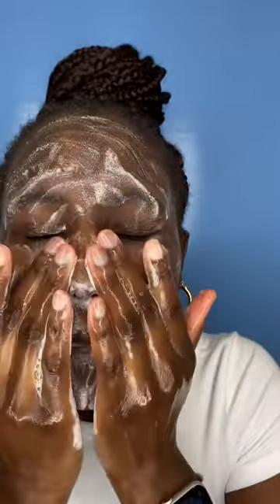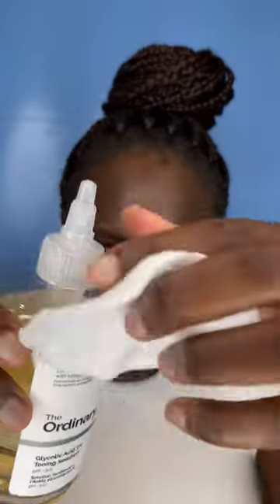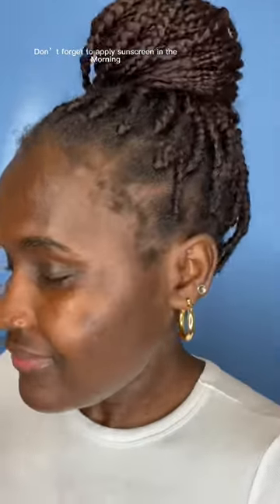🔥The Ordinary Glycolic acid as a toner acne scars, I dot expect this 😭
in this video im showing you how to use the ordinary glycolic acid as a toner .
the ordinary glycolic acid is a very good product for hyperpigmentation's and acne scars.